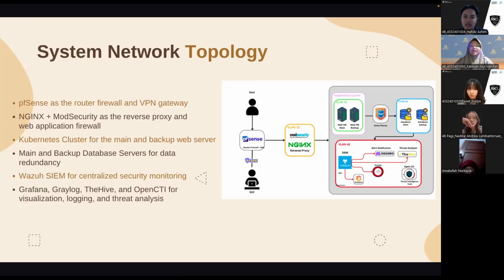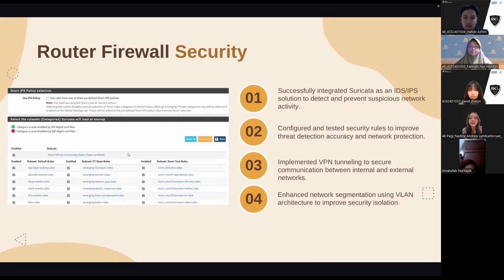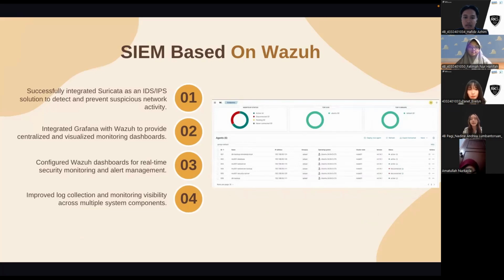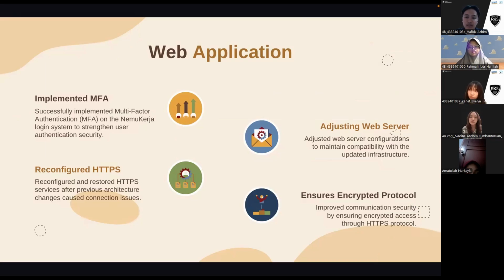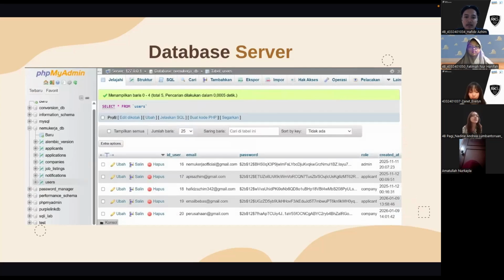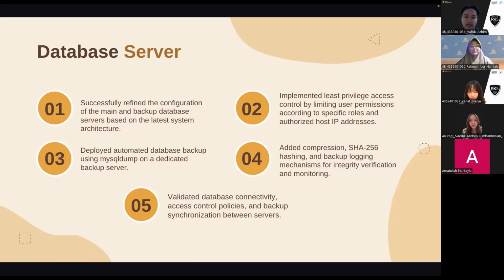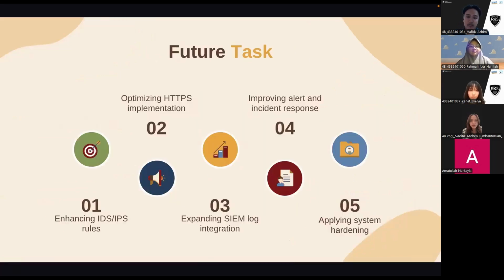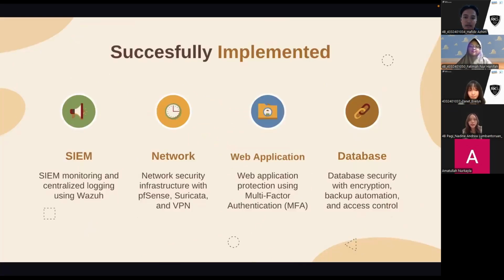Advanced SOC Implementation for NemuKerja Web Application | PBL RKS-401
Proyek ini mengimplementasikan infrastruktur Security Operations Center (SOC) terpusat untuk melindungi aplikasi web NemuKerja dari ancaman siber. Sistem ini menerapkan strategi defense-in-depth yang mengintegrasikan pfSense dan Suricata sebagai pelindung jaringan, NGINX + ModSecurity sebagai WAF, serta Wazuh SIEM yang terhubung dengan Grafana dan TheHive untuk monitoring ancaman secara real-time. Selain itu, keamanan data diperkuat melalui mekanisme Multi-Factor Authentication (MFA) pada aplikasi dan pengamanan database berlapis yang mencakup kontrol akses least privilege serta sistem backup otomatis.

Ketua Kelompok:
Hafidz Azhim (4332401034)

Anggota Kelompok:
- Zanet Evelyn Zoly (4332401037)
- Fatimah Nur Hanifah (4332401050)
- Amatullah Nurkayla Putri Kartiwan (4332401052)
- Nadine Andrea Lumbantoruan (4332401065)